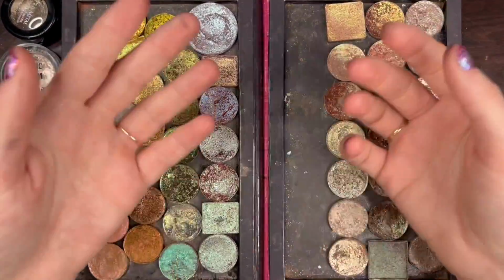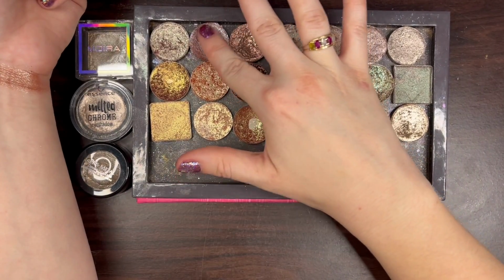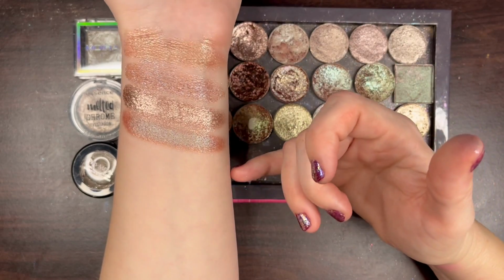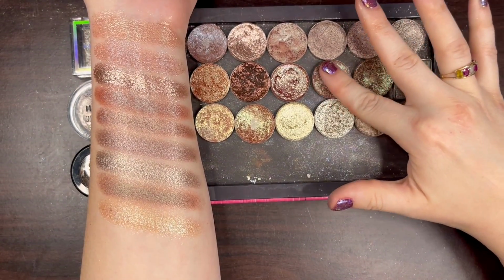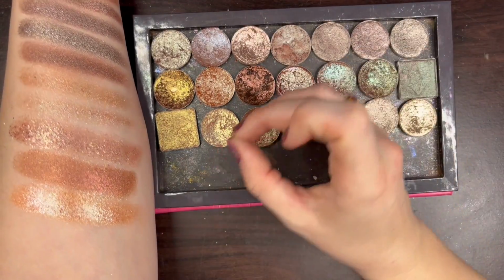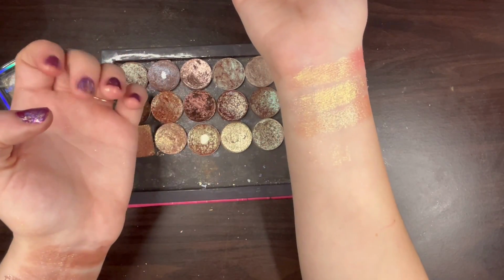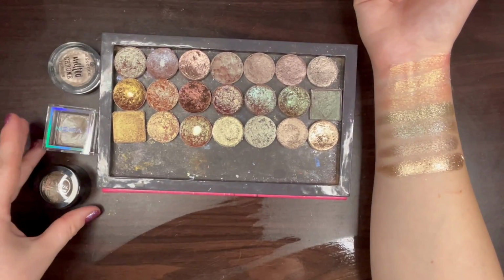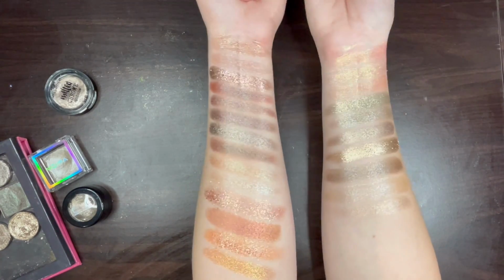My Favorite True Neutral, Special, Sparkly Single Shadows (Work Appropriate Indie Eyeshadow)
If you want to see a close up of my makeup look, check out my Instagram.

Also feel free to check out my Tik Tok for videos of looks I've done!

Title card created by me
Ukulele songs are played by me